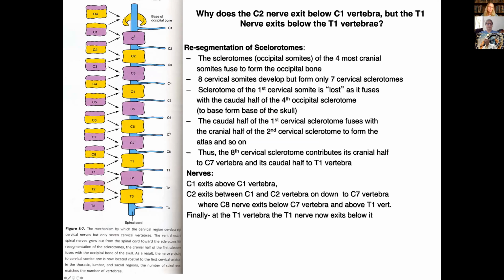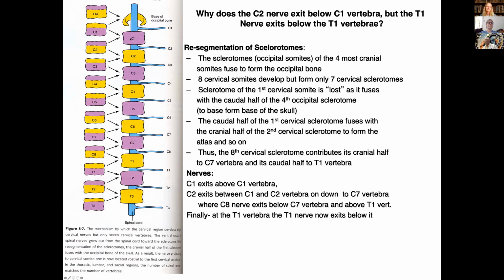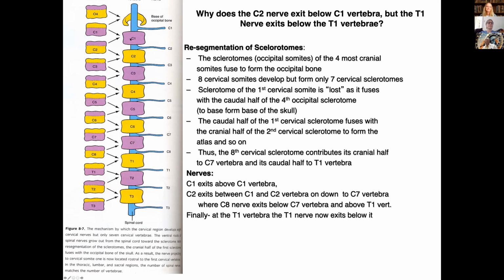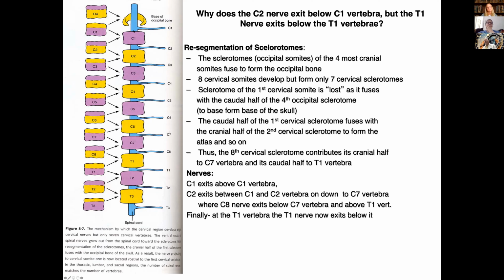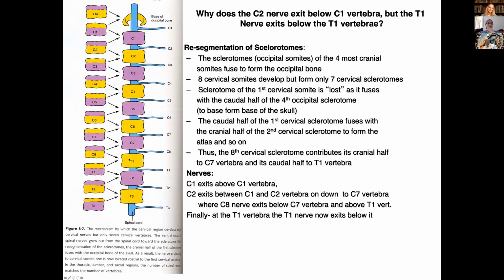Re-segmentation of the spine